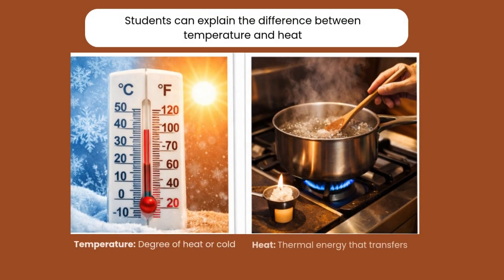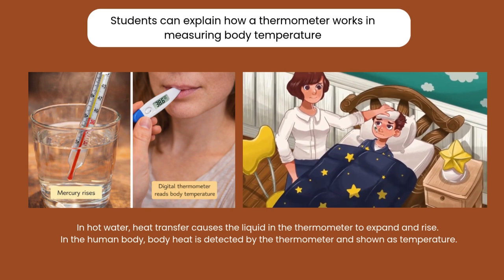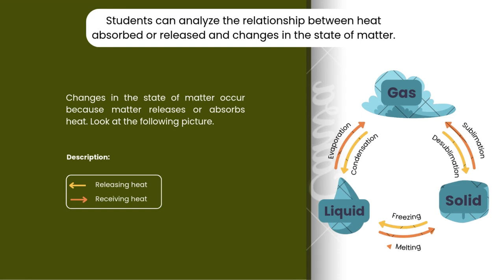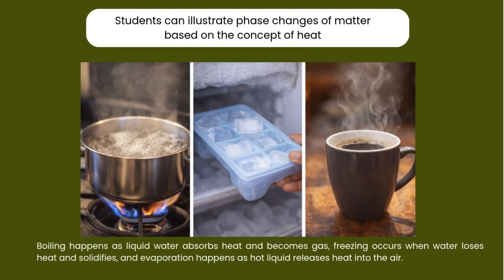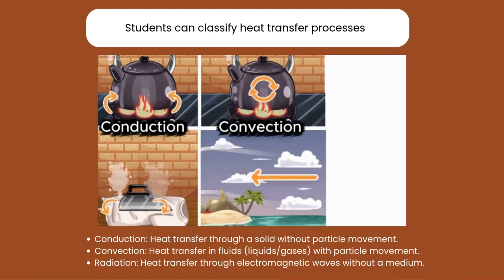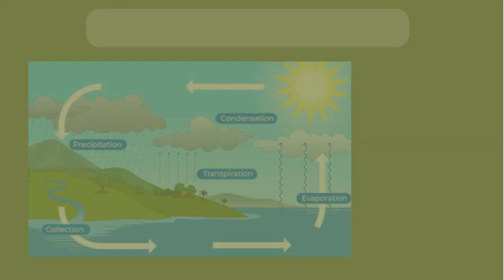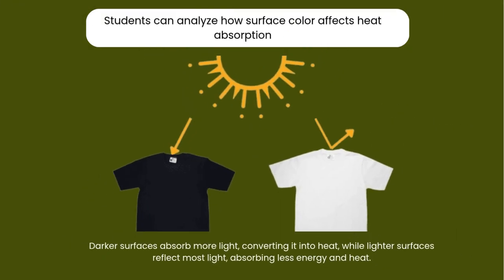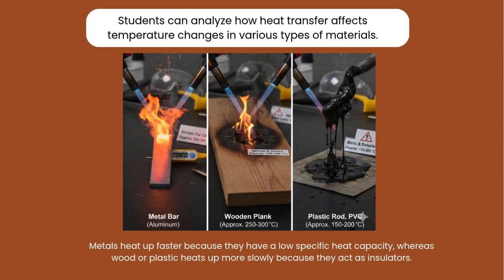Temperature and Heat | Physics Learning Media Assignment (Visual Media) | Group 3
This video is created as an assignment for the Physics Learning Media course. The presentation delivers the topic Temperature and Heat using visual learning media to support students’ understanding of physics concepts.

In this video, we discuss:
The definition of temperature and heat
Temperature measurement and temperature units (Kelvin, Celsius, Fahrenheit, and Reamur)
Temperature conversion
The relationship between heat, mass, specific heat, and temperature change (Q = mcΔT)
Changes of state caused by heat (melting, freezing, evaporation, condensation, and sublimation)
Heat transfer processes: conduction, convection, and radiation

Visual media such as diagrams, graphics, and structured visual explanations are used to make abstract physics concepts clearer, more engaging, and easier to understand.

Course: Physics Learning Media
Group 3 – Bilingual Physics Education